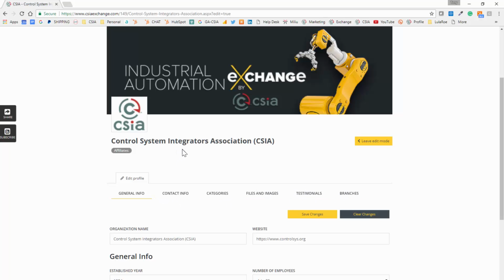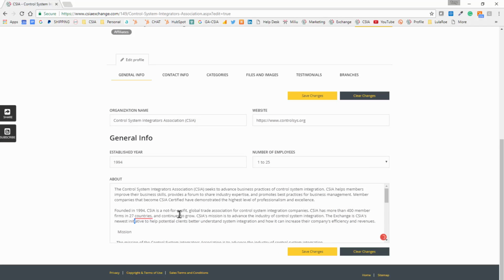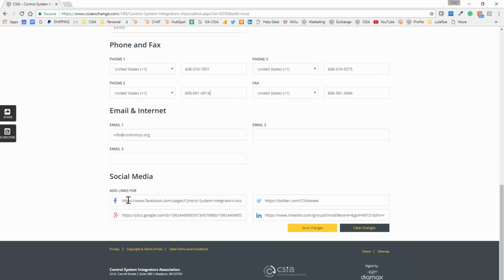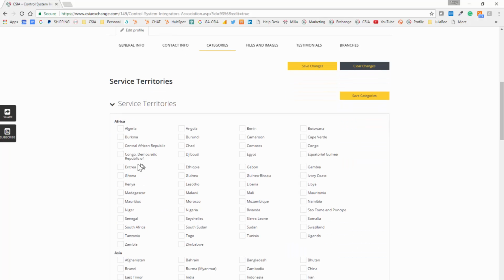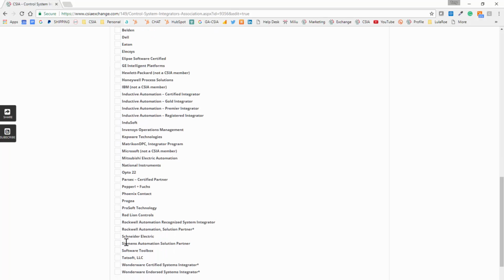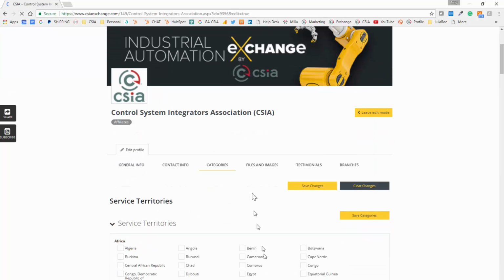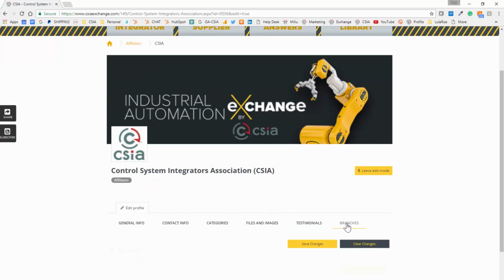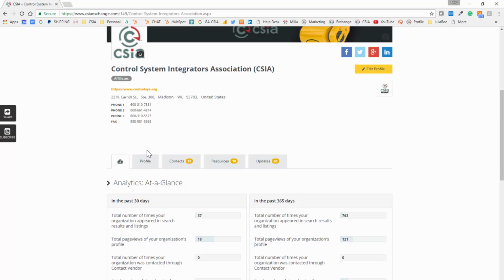How to Complete your CSIA Exchange Profile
Tutorial on how to manage your profile